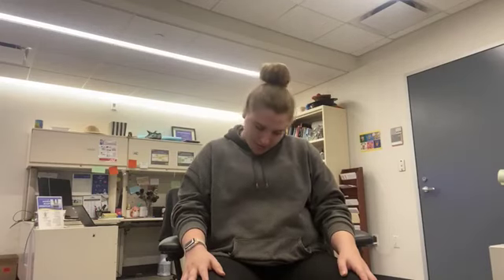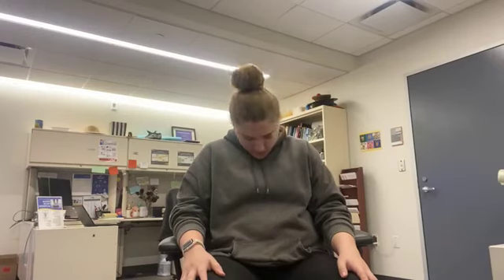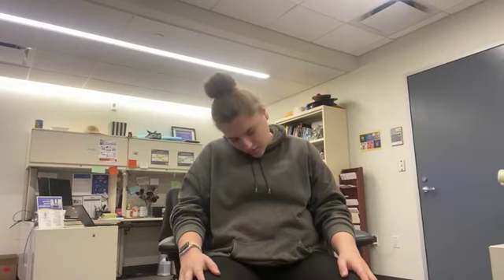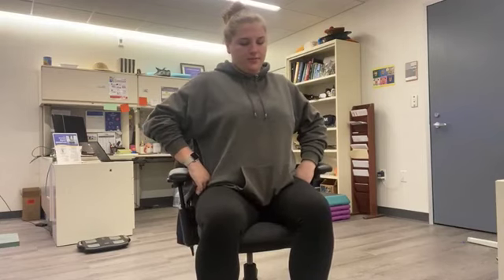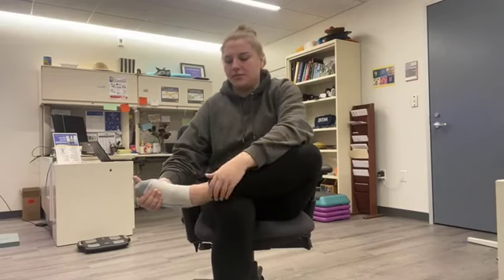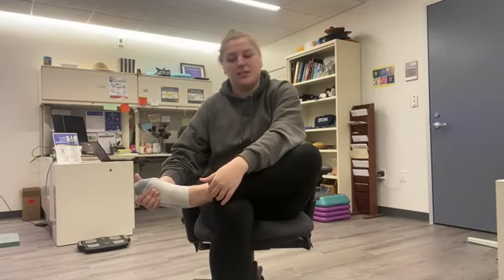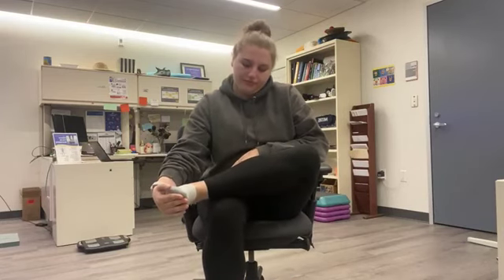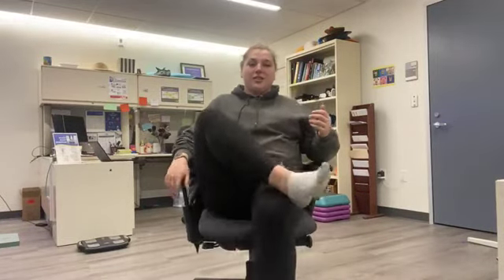Desk Stretch 3/4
Happy Monday! Let’s take a moment to get a quick 15-minute desk stretch in. Today’s session is fully seated so take some deep breaths and let’s get started!